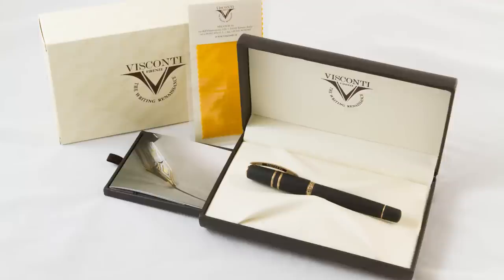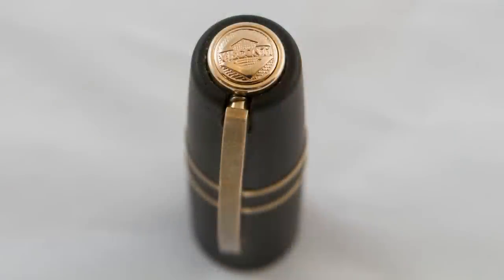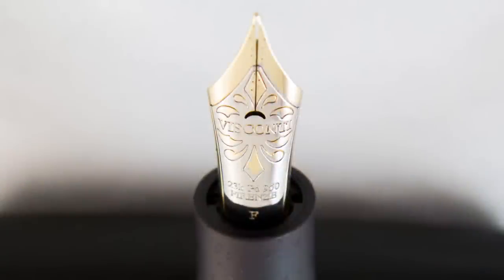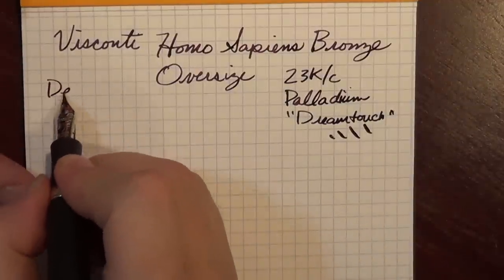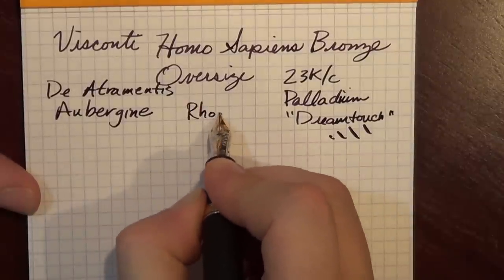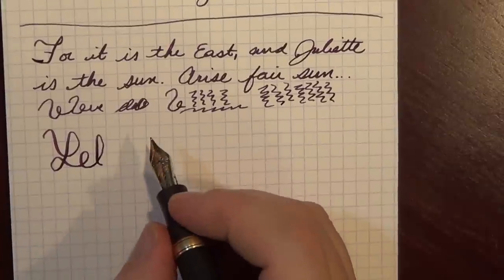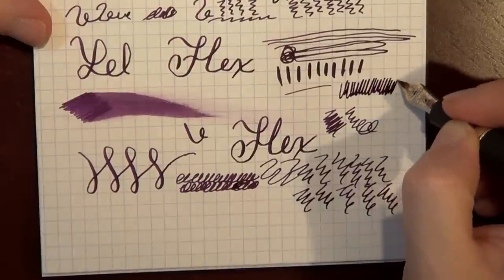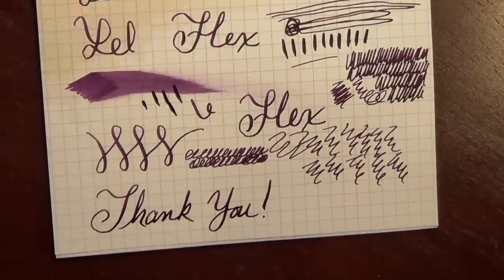Review: Visconti Homo Sapiens Bronze Oversize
I love Visconti's designs.  I think they have some of the most beautifully designed modern fountain pens.  Their quality control on the other hand...

Check out my review of the pen after a couple of weeks using it.

UPDATE: I sent this pen in to the nibmeister at World Lux, and he did a fair bit of work on the nib.  Now it has become one of my favorite pens.  He made the pen quite a bit drier, making it very usable.